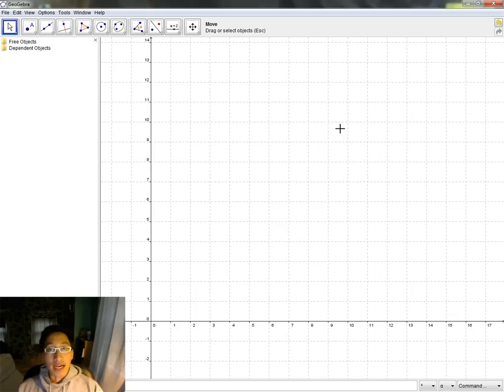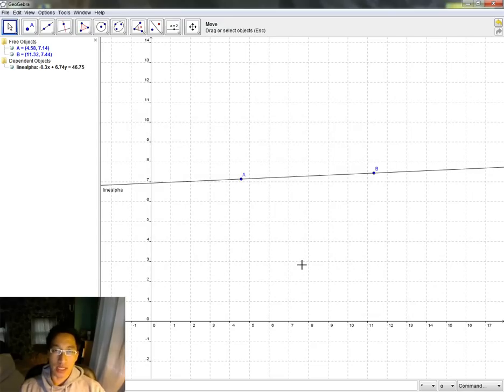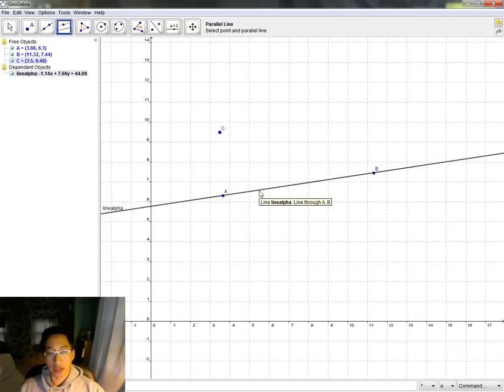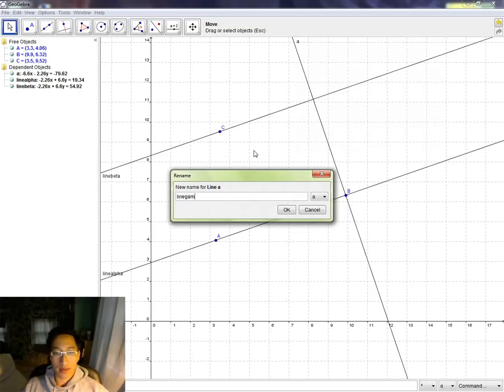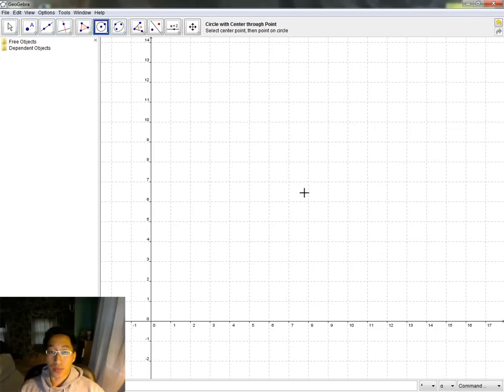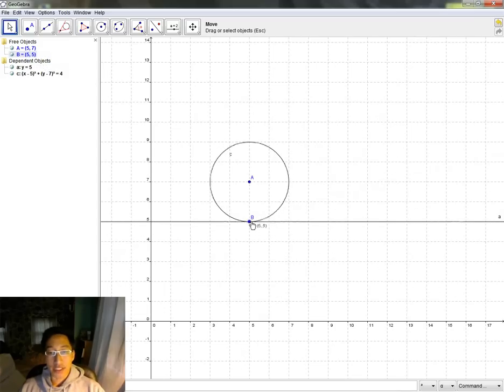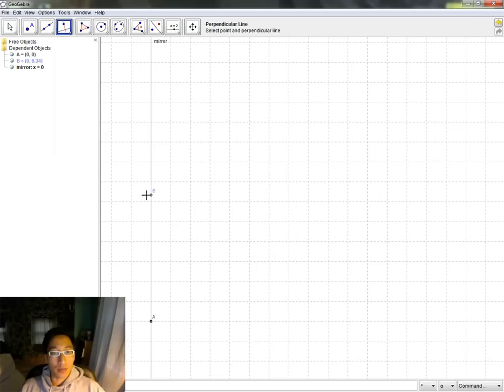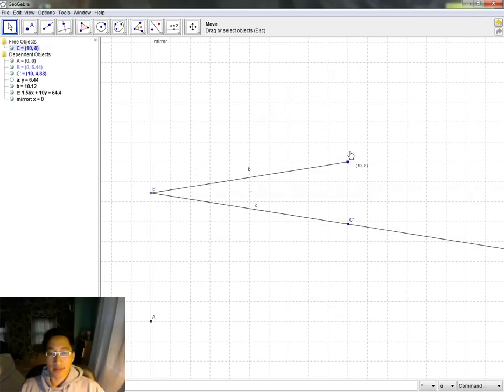Geogebra Tutorial 2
Here you learn how to construct perpendicular lines, parallel lines, tangent lines, and reflecting objects across a line.